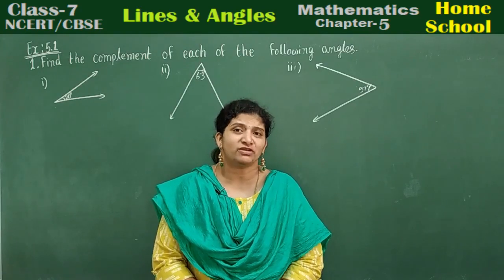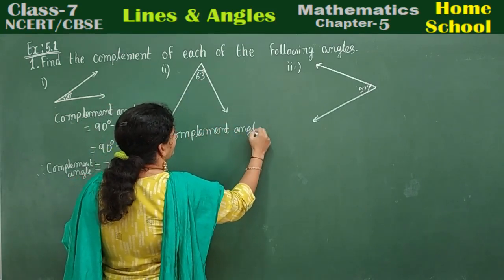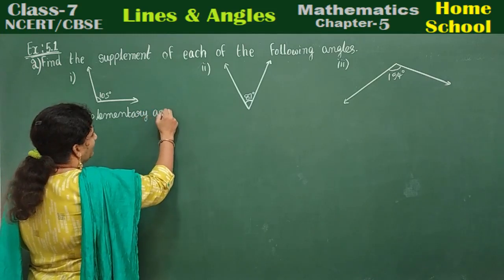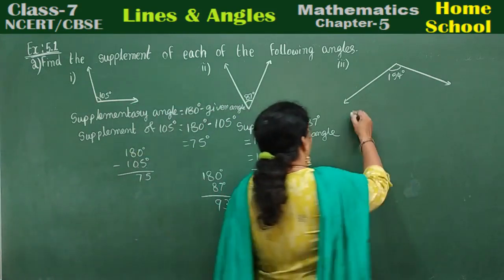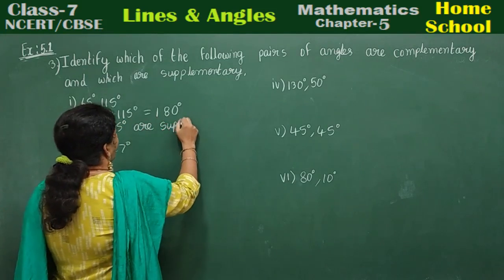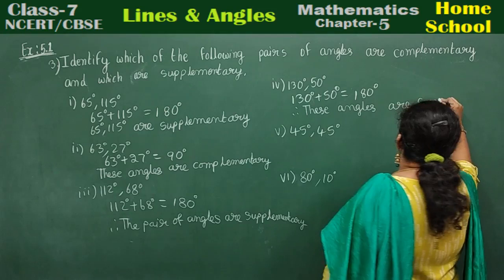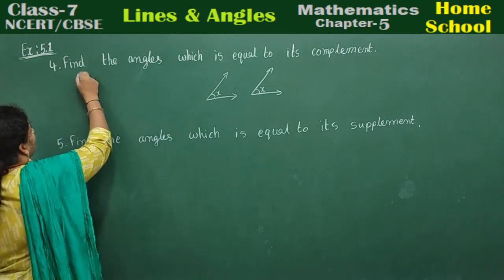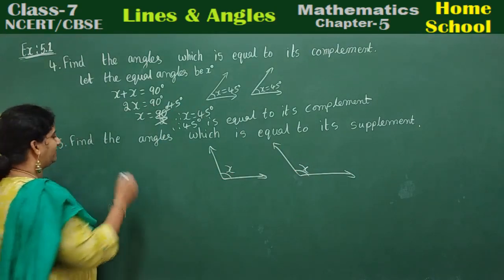Lines & Angles| Part-2| Class 7|Exercise-5.1|Problems(1-5)|Mathematics| NCERT / CBSE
Chapter-5(Lines & Angles) solutions for class 7th Mathematics NCERT/CBSE syllabus